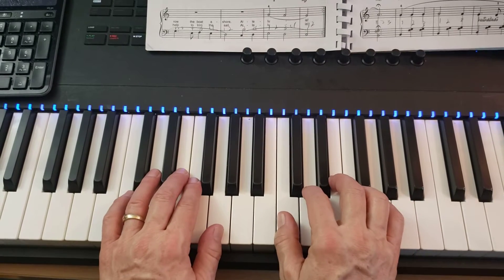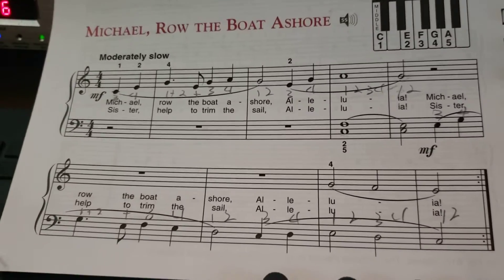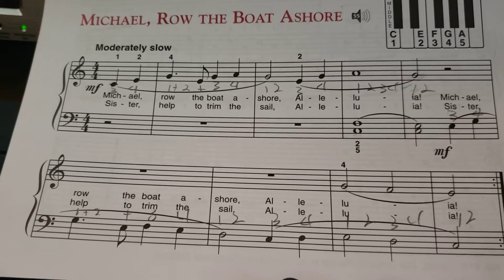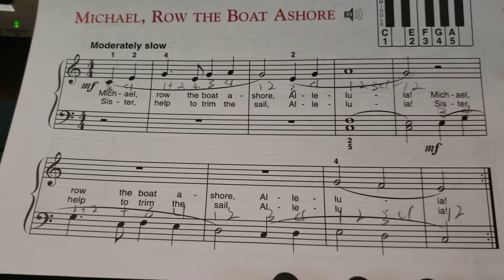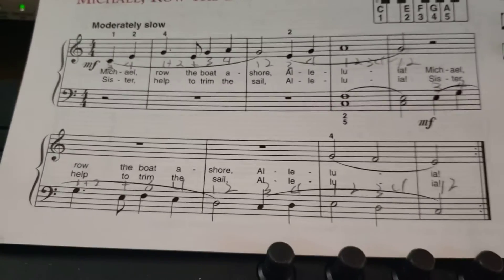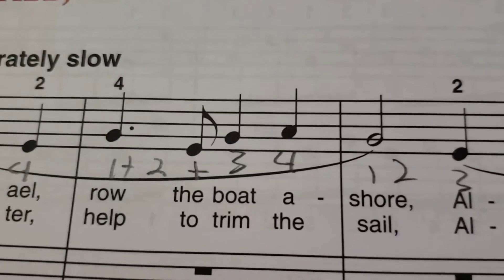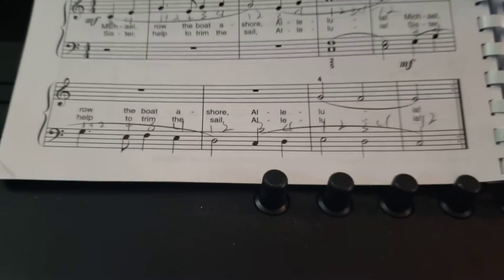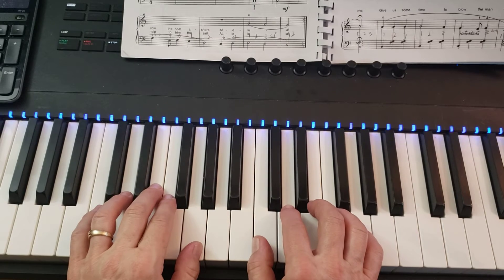MICHAEL ROW THE BOAT ASHORE